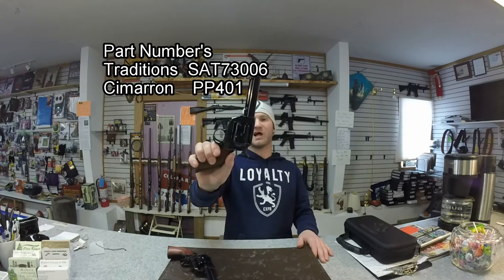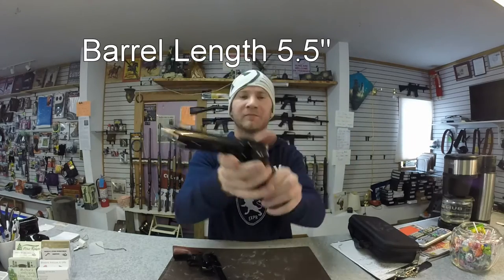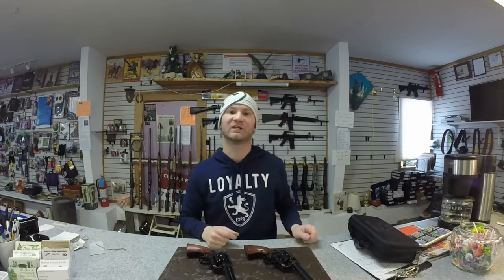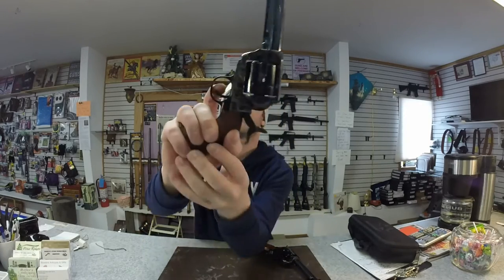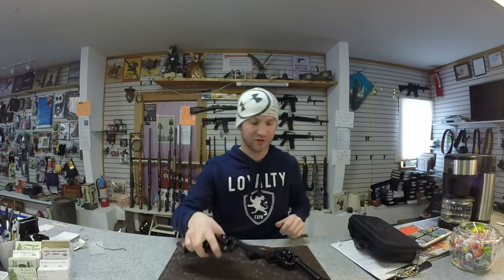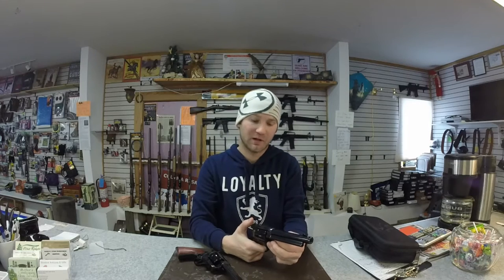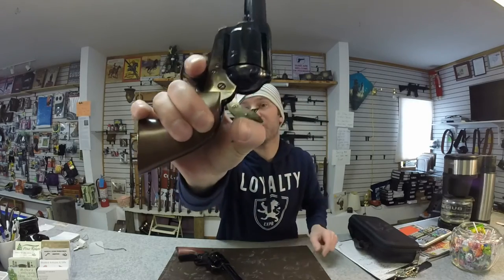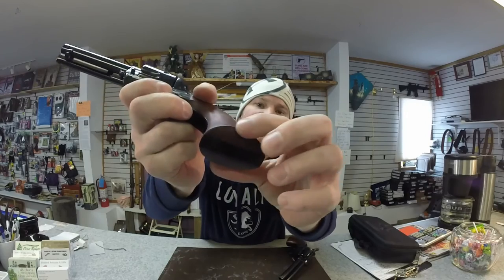Traditions 1873 vs Cimarron Frontier🤠